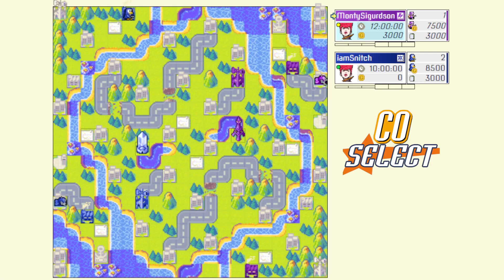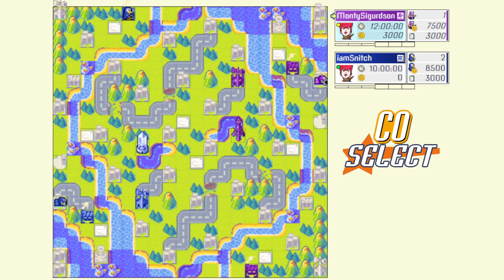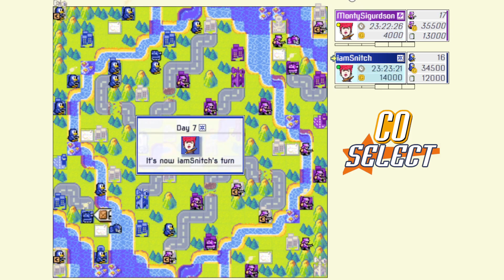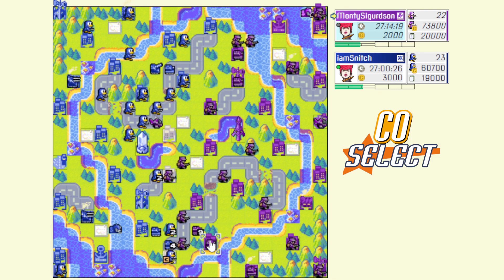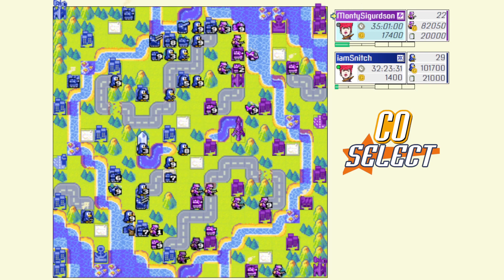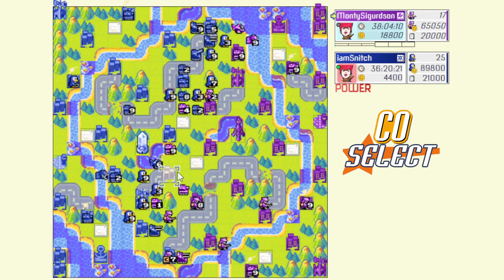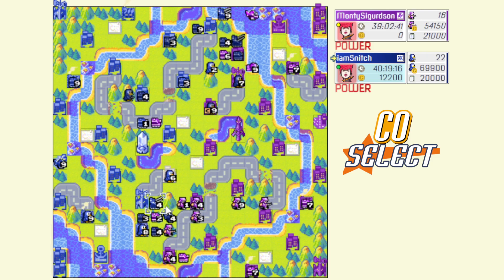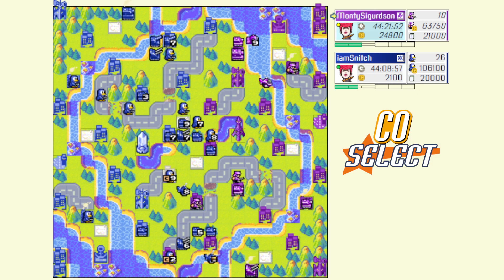CO Select 13: Urban Fight (Advance Wars By Web)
This game was played on Advance Wars By Web, a website that lets you play Advance Wars online.

0:00 Intro
5:55 Analysis
38:46 Outro